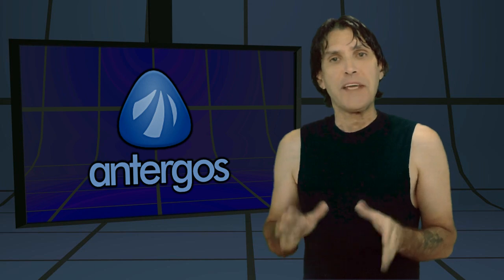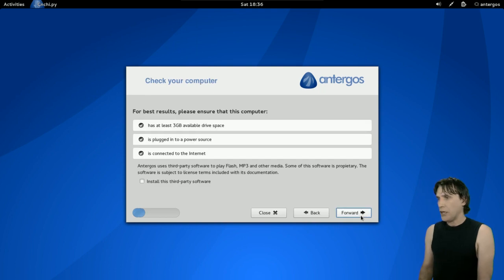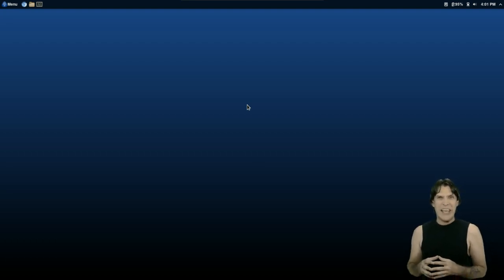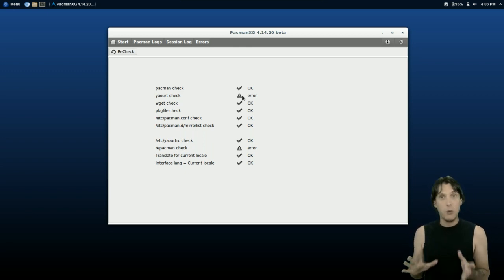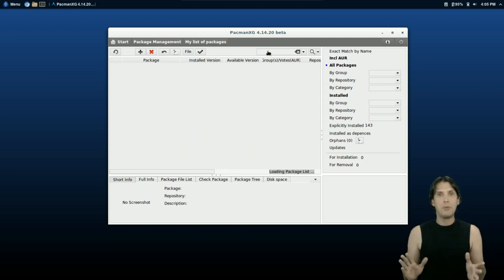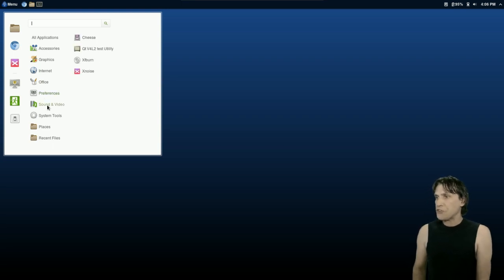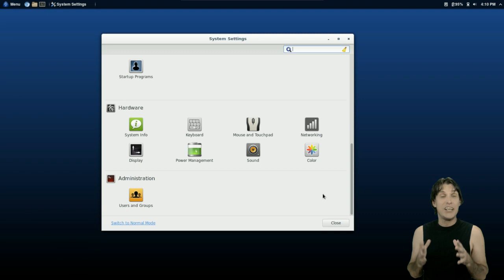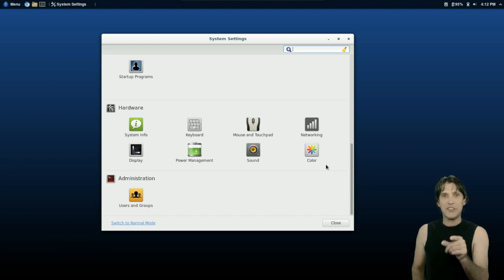Review ::: Antergos 2013.08.20-1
Antergos is a modern, elegant and powerful operating system based on Arch Linux. It started life under the name of Cinnarch, combining the Cinnamon desktop with the Arch Linux distribution, but the project has moved on from its original goals and now offers a choice of several desktops, including GNOME 3 (default), Cinnamon, Razor-qt and Xfce. Antergos also provides its own graphical installation program.